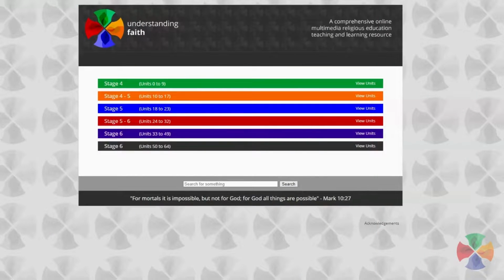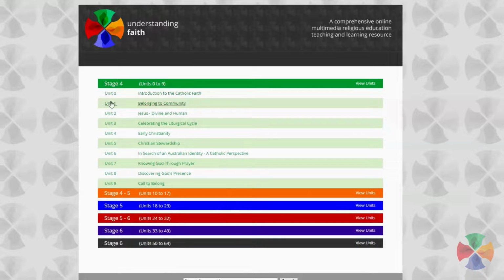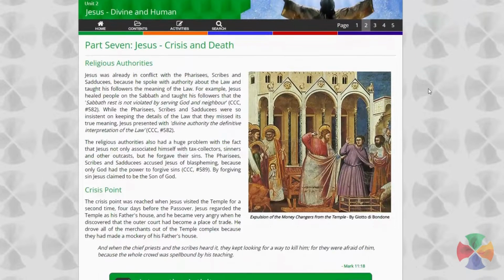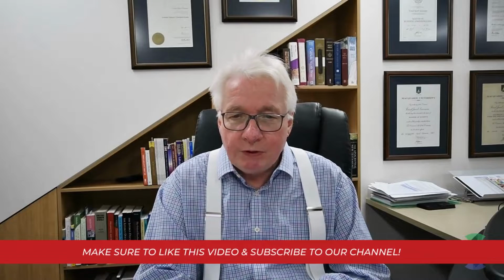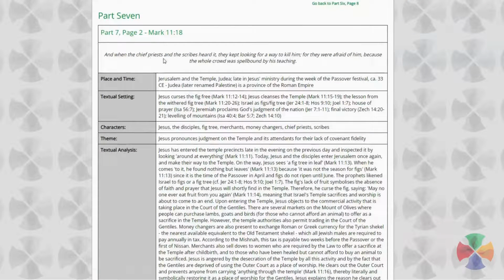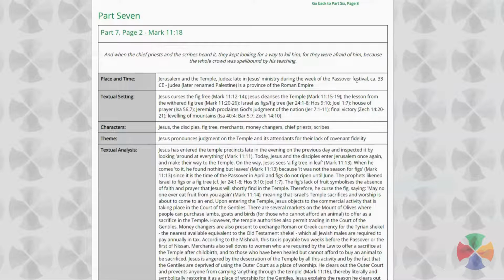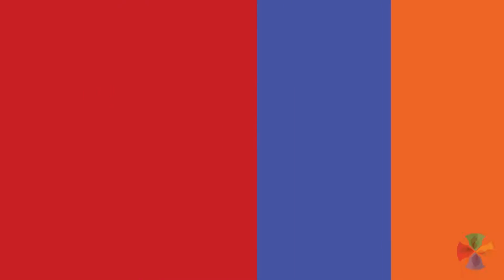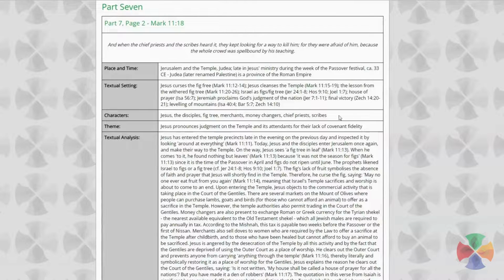Unpacking the Scriptures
We have just released a new resource to the Understanding Faith product which we will continue to work on over the coming months. 'Unpacking the Scriptures' is a teacher resource, designed to assist you with understanding each Scripture reference we have throughout the product. So far, we have completed Units 0-9 in the Secondary Resource. You can view these at the bottom of each unit.